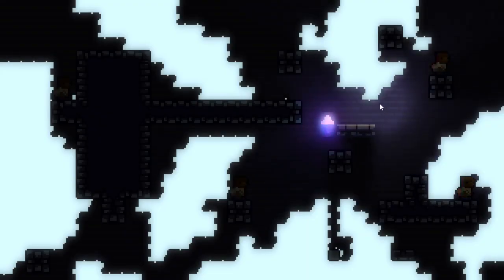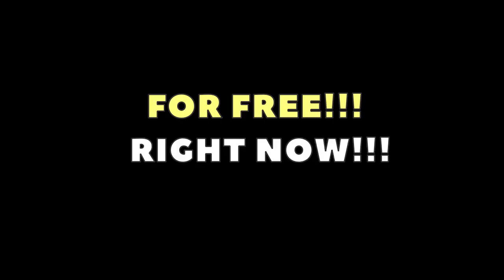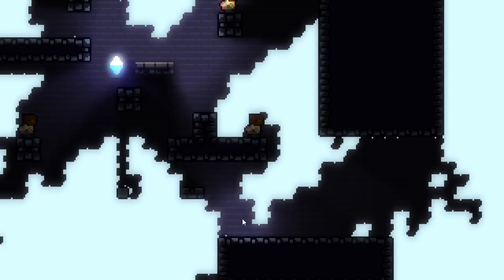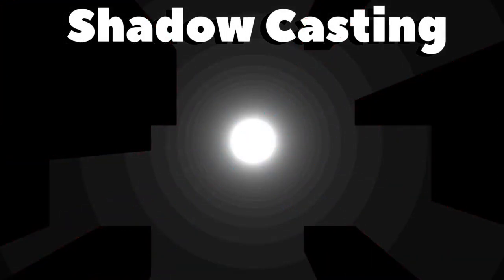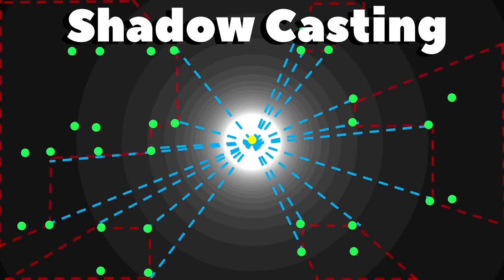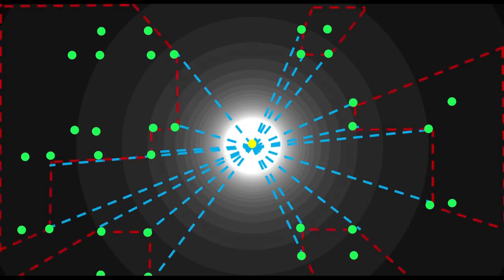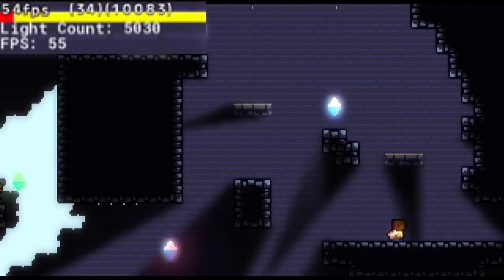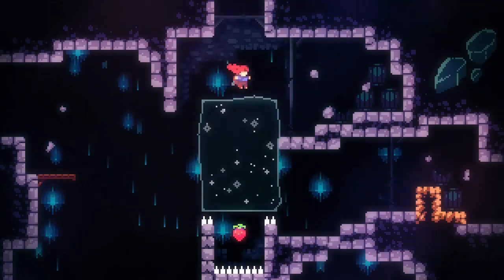Fastest 2D Dynamic Lighting System in GMS2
A Simple, High-Quality and High-Performance lighting system made in Game Maker Studio 2. Learn how to make lighting systems like Celeste and Carrion! Understand how it was made through visuals of the algorithm and see how it compares with other implementations.

Note: performance results may vary from different setups. 5000 lights was achieved using a Ryzen 2600 with Nvidia RTX 2070 with the CPU being the bottleneck